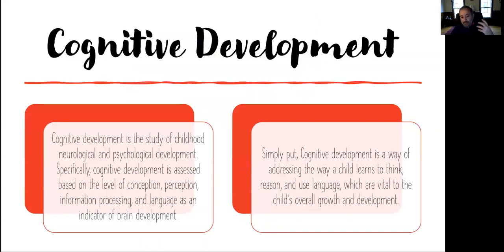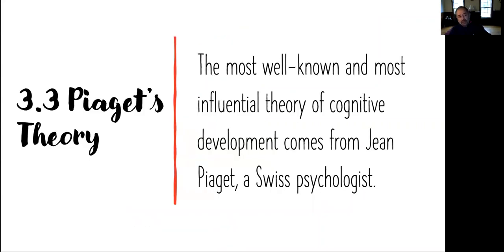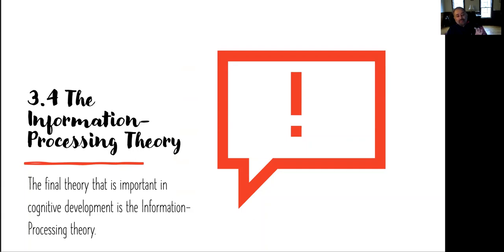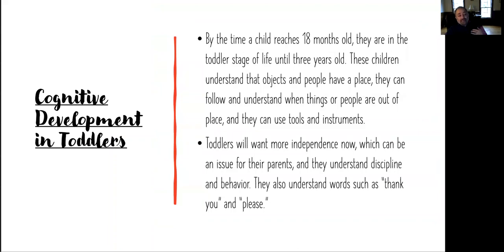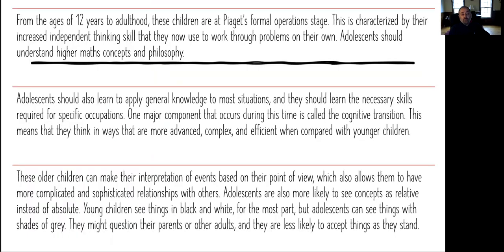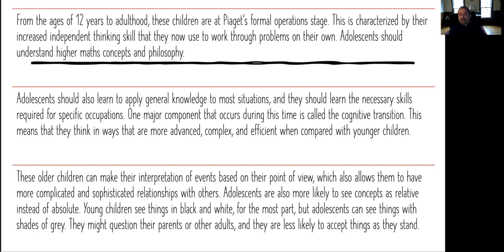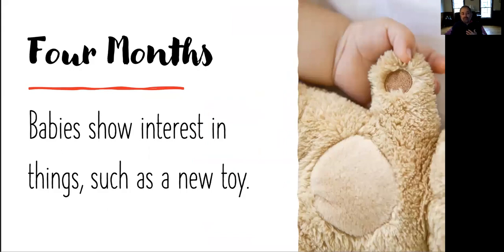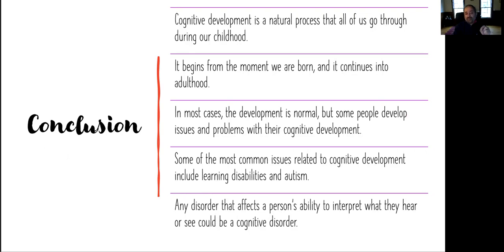Child Psychology Module 3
Module 3 will be on cognitive development which is child's neurological and psychological development. Such development is assessed as an indicator of brain development based on their level of conception, perception, information processing, and language.